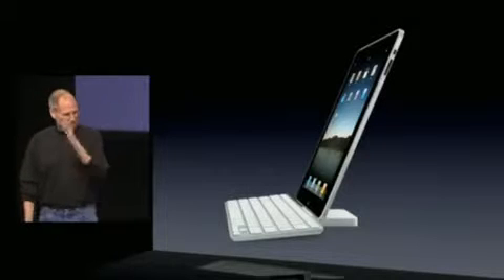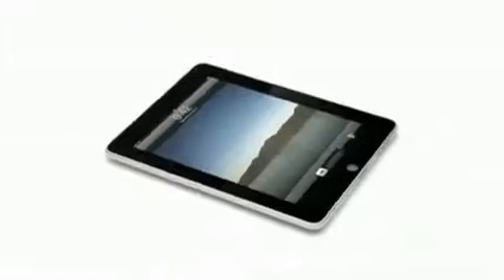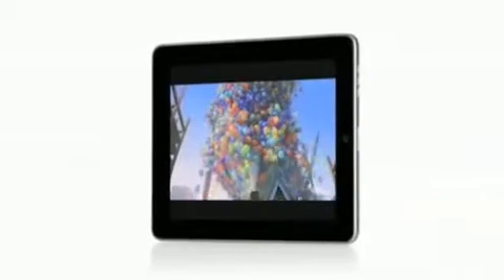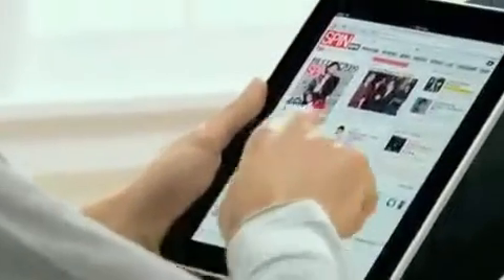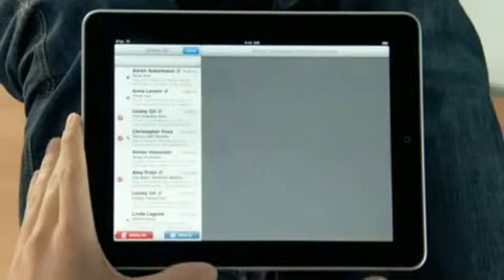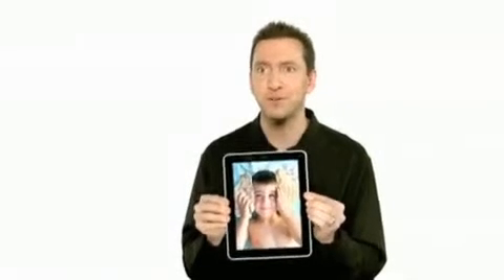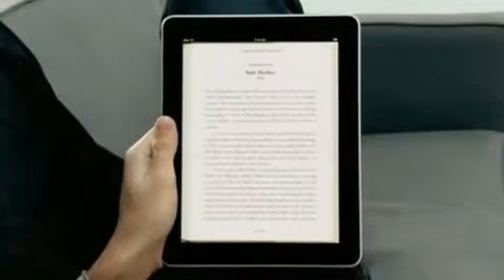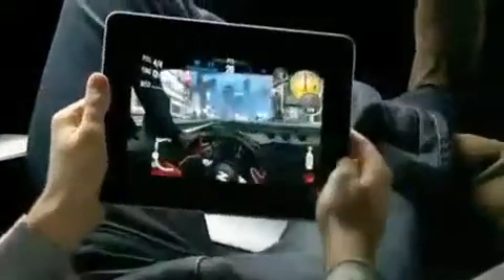Steve Jobs Presenta l'Apple Ipad: Conferenza 27 Gennaio 2010 (Parte 10)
Parte 10